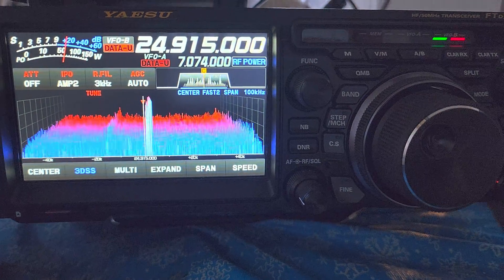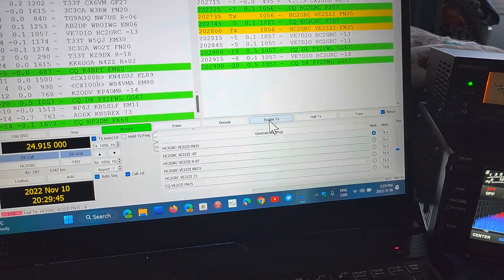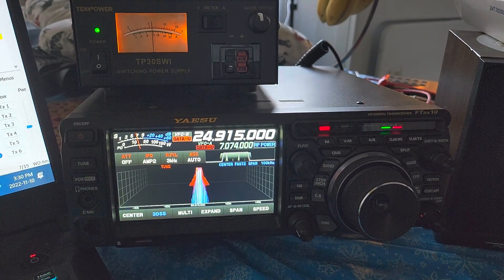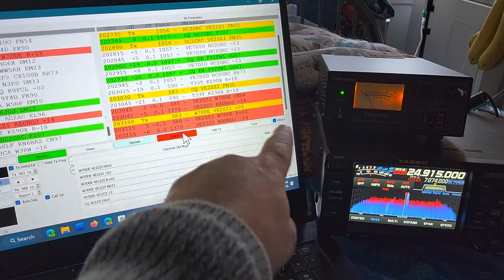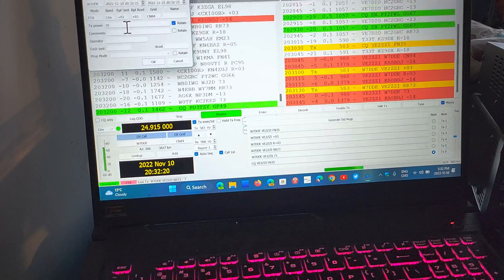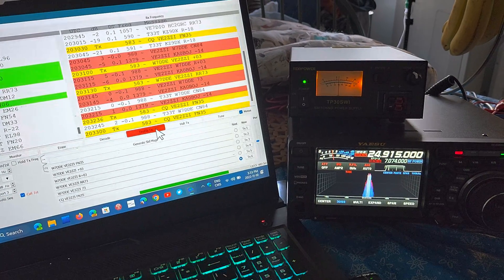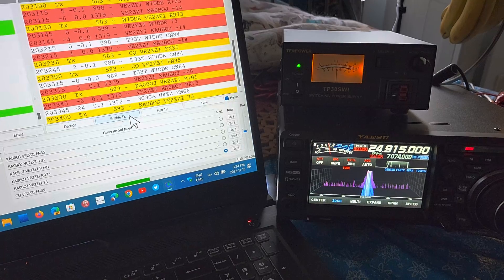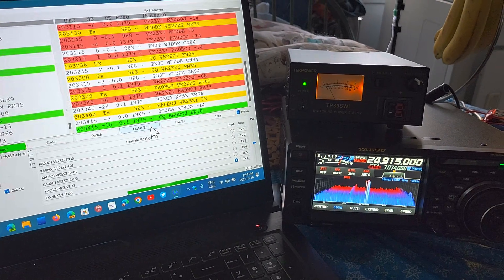Example of FT8 mode operations on my Yaesu FTdx10 computer controlled with WSJT-X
If you ever wondered how FT8 works, here is an example with me Calling CQ and having stations answer my call.  Very automated process